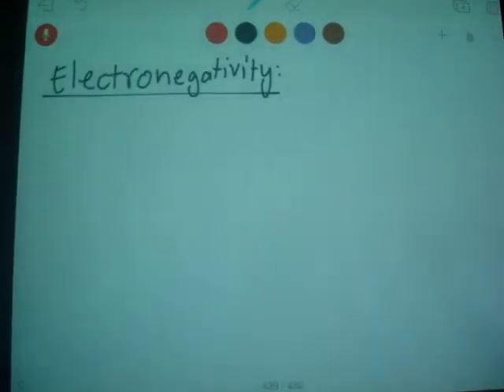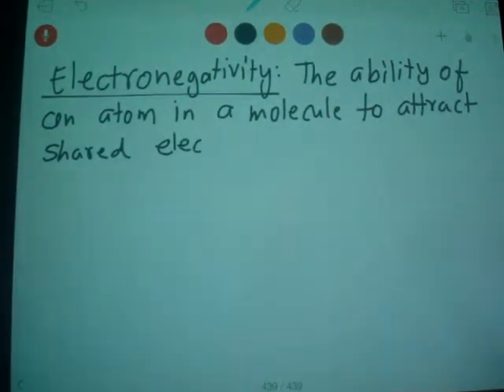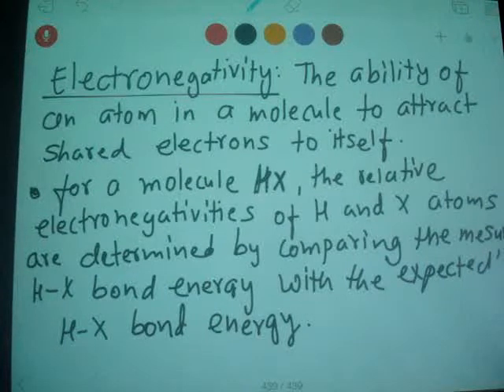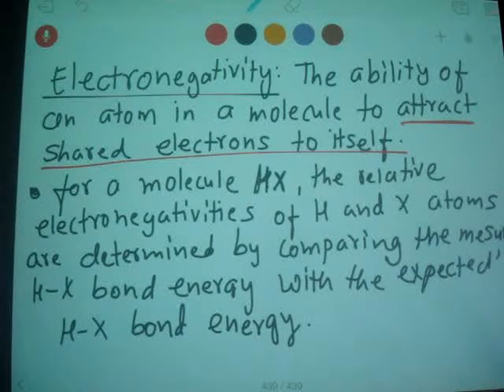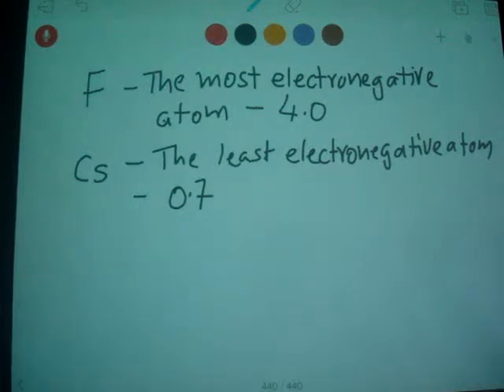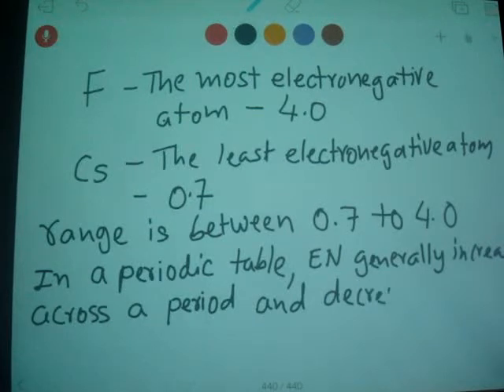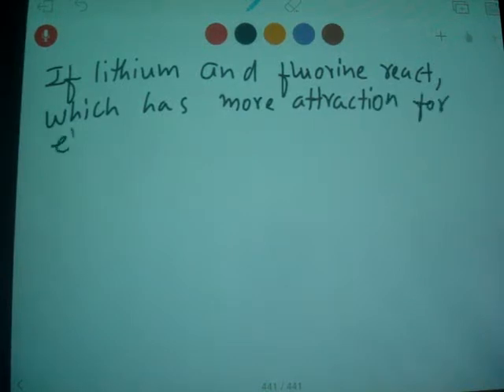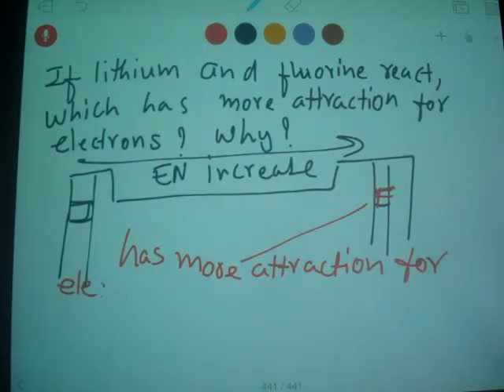electronegativity and its trend